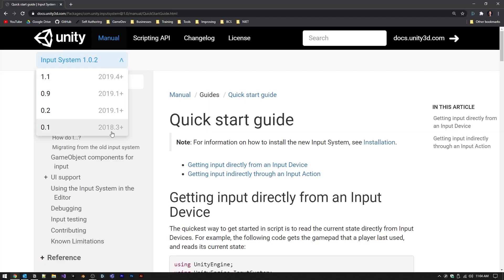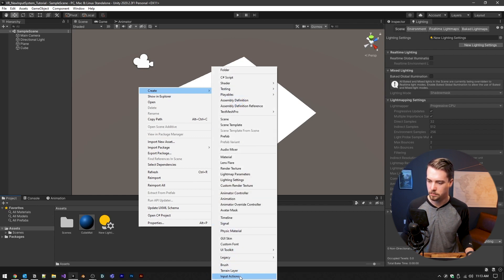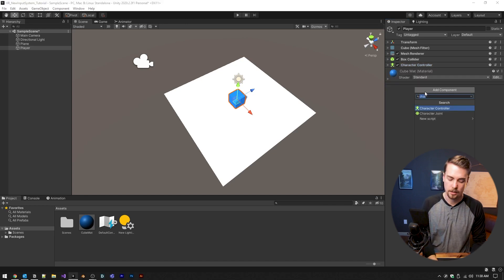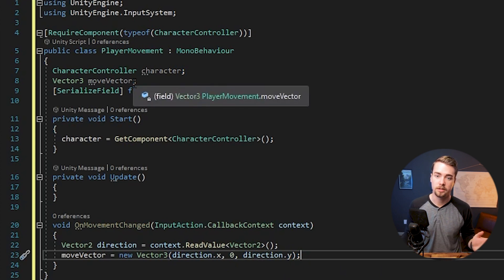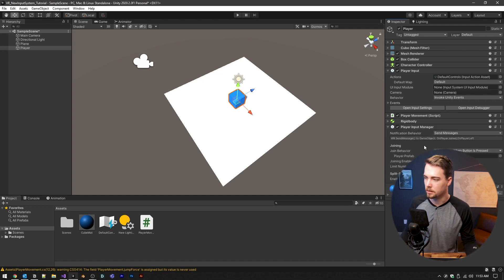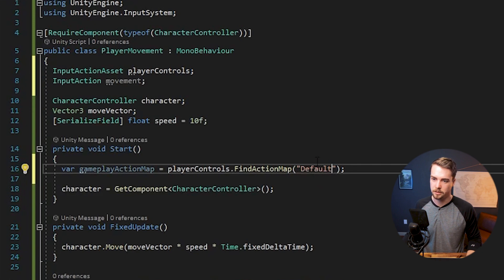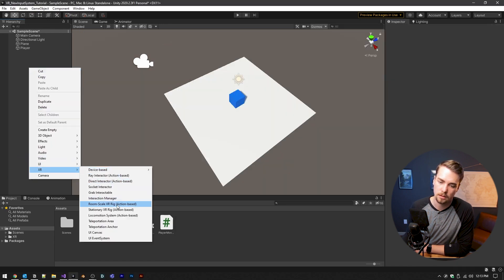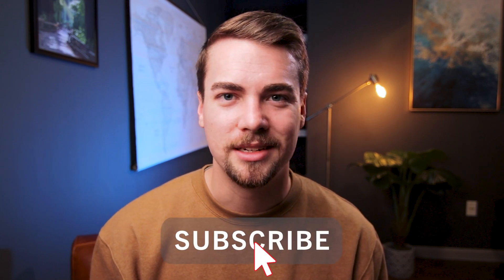Unity's New Input System - A Beginners Guide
This new input system from Unity has been out for two years now but as a beginner game dev. How do I actually use it?!

Hey, devs! You'll need this video for ANY game development, from VR/XR to FPS games and even Strategy games. All of them need a way to read your player's input. So I've put together this video that shows you how to use the unity input system with any controller. Enjoy, and let me know what else you'd like to learn in future videos!

⌚ Timestamps
0:00​ Why a New Input System?
1:26​ Project Settings & Setup
2:42​ Input Actions Component
4:54​ Configure Player GameObject
5:54​ Code pt. 1 (hybrid version)
9:07​  Set Player Move Event
9:35​ Demo 1
10:17​ Code pt. 2 (pure code version)
13:20​ Demo 2
13:56​ Using the New Input System with VR
15:32​ Demo 3
15:48​ Recap
16:23​ What are the next videos?!
17:20​ Subscribe!